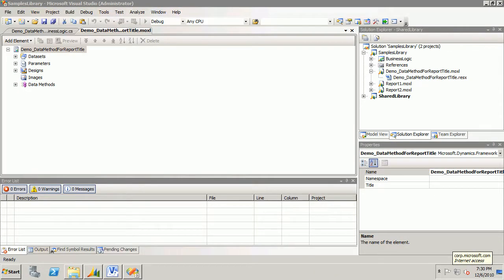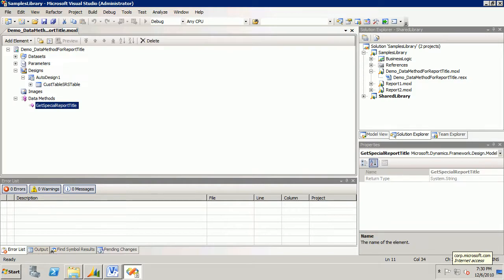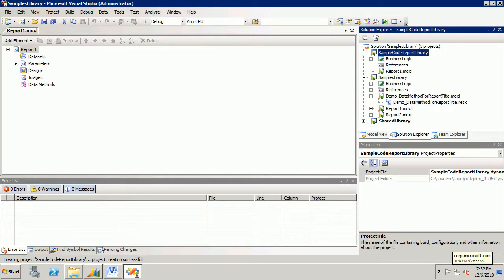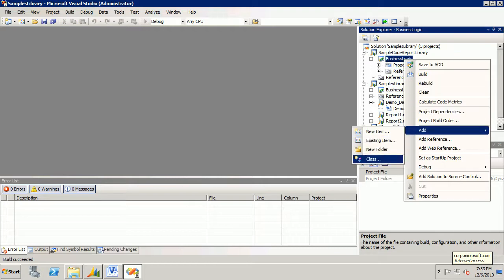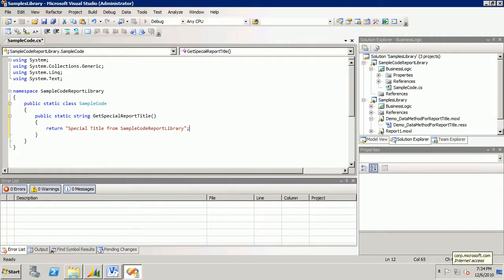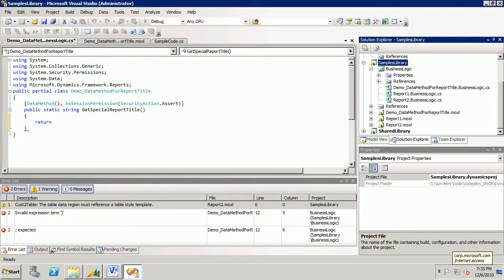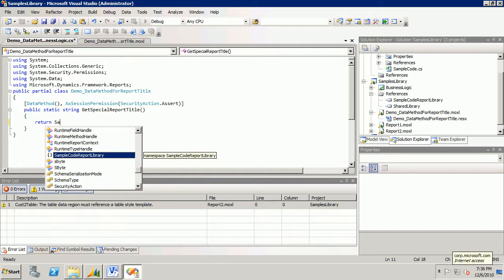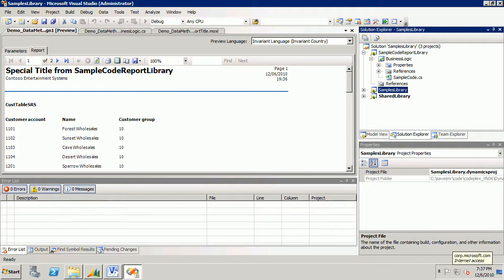AX2009 SSRS 18 Separating Reports from Code using Report Libraries